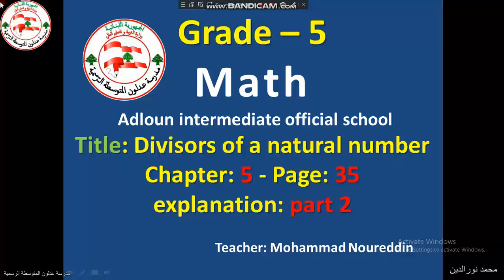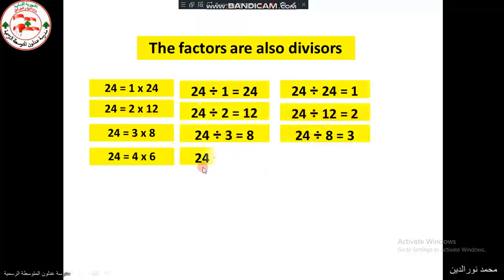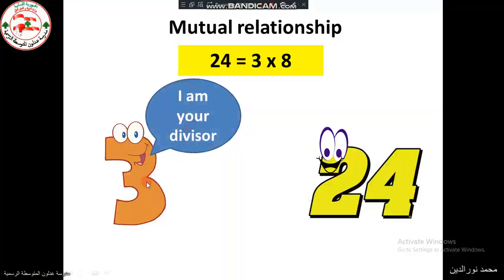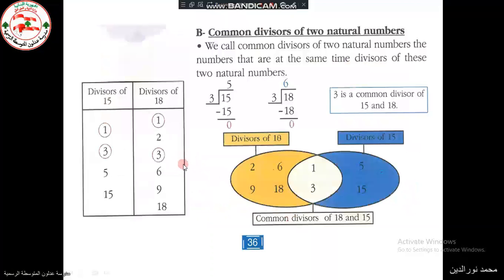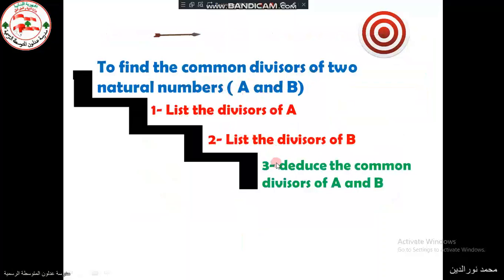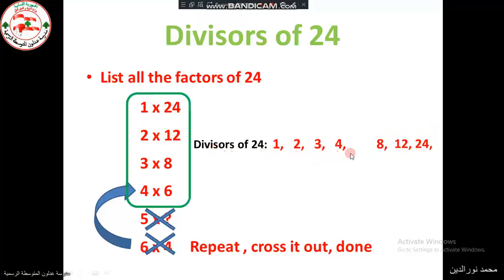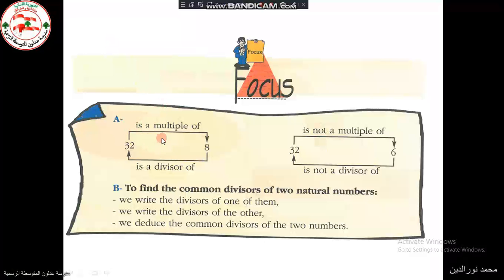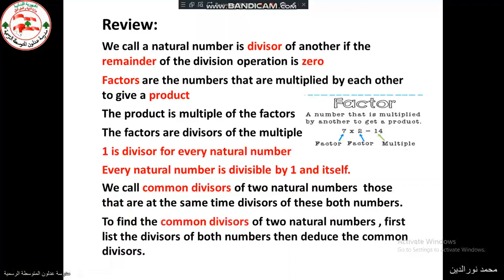grade 5 divisors a natural number explanation part 2